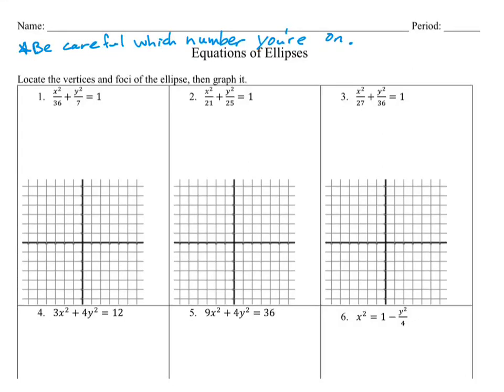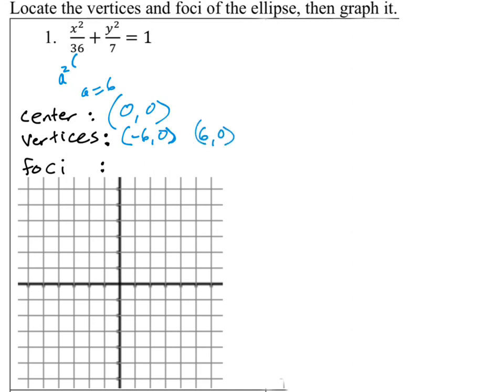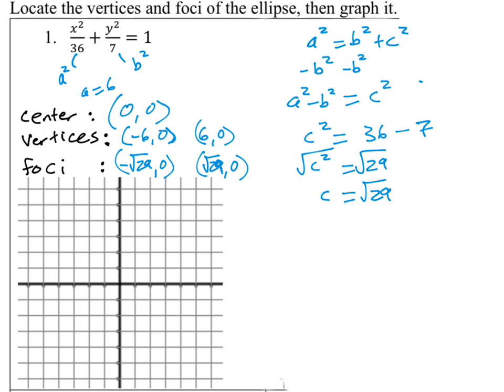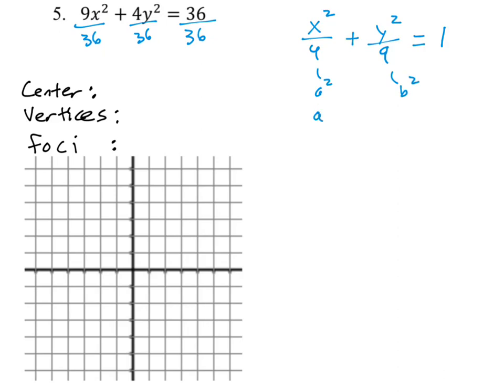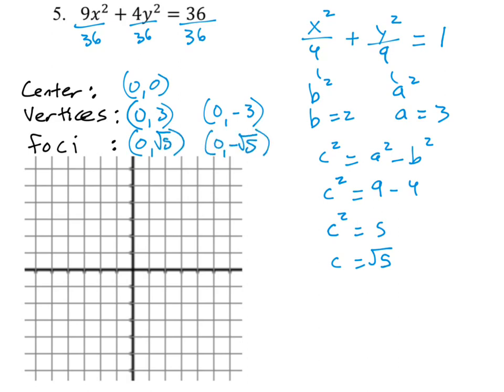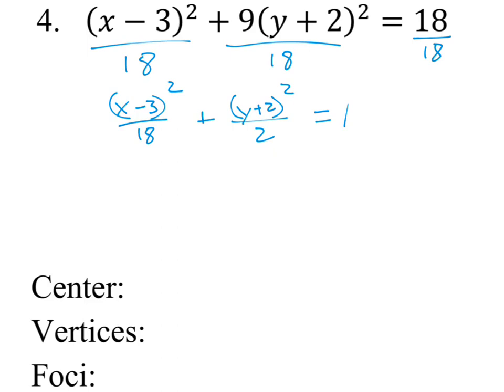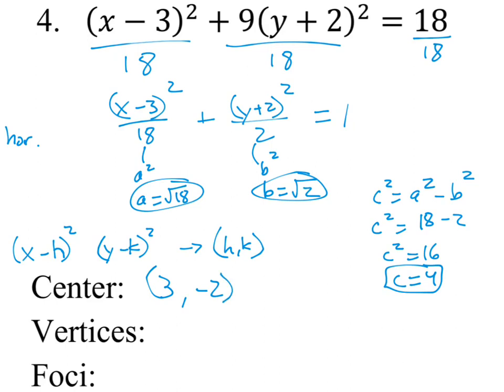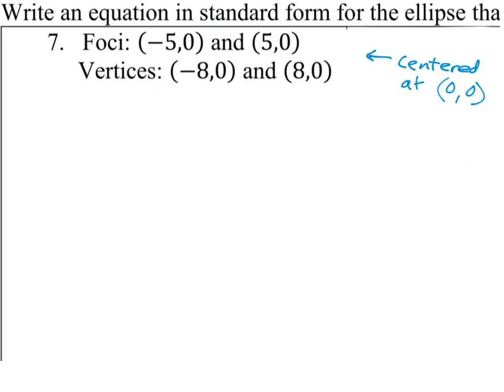Equations of Ellipses worked examples 1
Part 1 of the worked examples. Hopefully you find it useful.